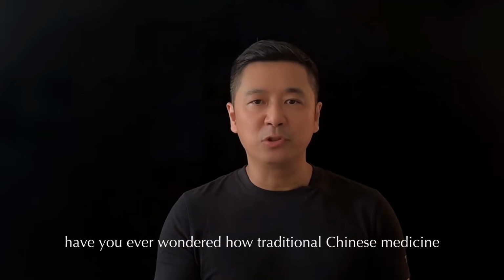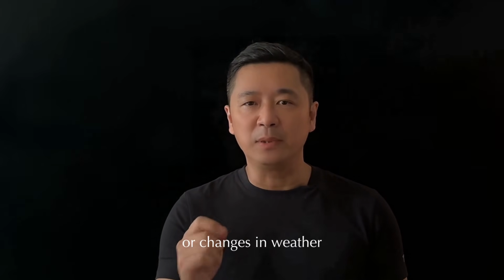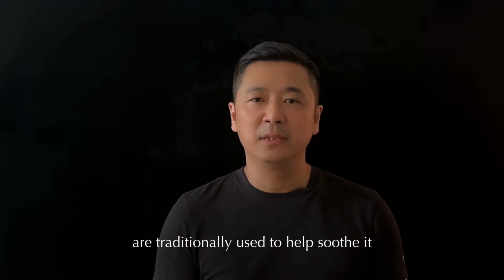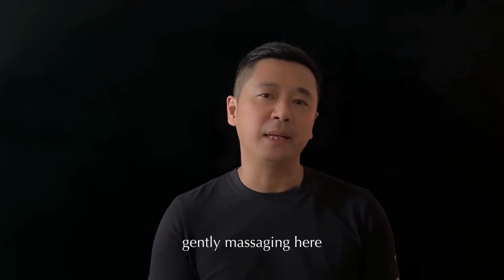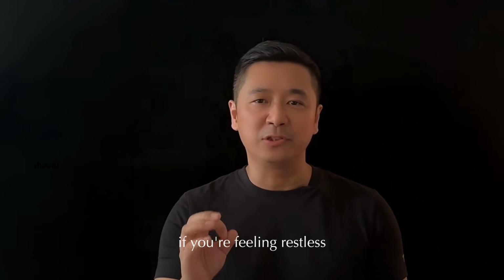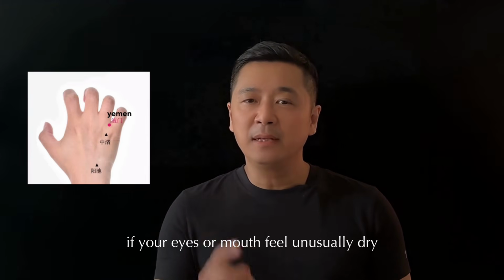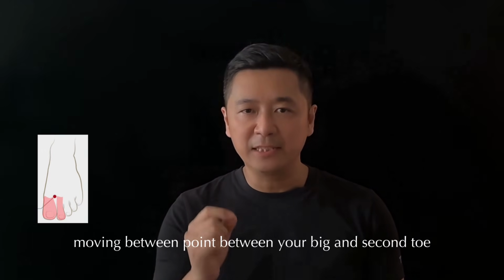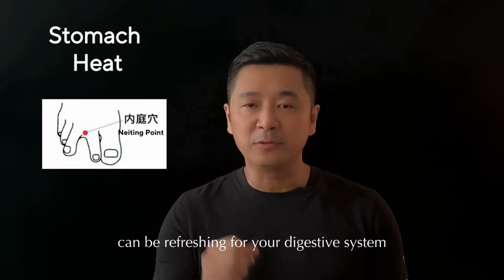Ancient TCM Acupressure Points_ Relieve Heat & Balance Your Body’s Energy ｜shaoshang｜yuji｜shaofu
Thanks for your support, and enjoy the quick fix here. But have you tried to have a personalized approach rather than a quick fix?  Stop guessing whether you need to boost Qi or clear dampness. Your body needs a customized plan, not generic advice.
Discover your exact constitutional blueprint in 5 minutes and get 3 personalized fixes FREE:

Join our wellness community today to  reivew video first and enjoy the content only for members,  and let’s keep growing together toward a healthier, more balanced life.

Curious how Traditional Chinese Medicine views your body's energy flow? In this episode, discover twelve unique acupressure points—called the 'Ying-Spring Points'—that may help cool internal heat and support whole-body wellness. Learn how these easy-to-find spots on your hands and feet are thought to balance your body’s natural rhythms, especially during stressful seasons or when you’re feeling out of sorts. Each point connects to a specific organ system in TCM, with customized tips for common signs like restlessness, digestive discomfort, dry eyes, or mouth sores.

Key takeaways:
- Introduction to the TCM concept of meridians and Ying-Spring Points
- Tips for finding and using 12 major acupressure points
- How each Ying-Spring Point is believed to target heat in organs like lung, heart, stomach, and more
- Simple, practical massage methods you can try at home
- A gentle way to get started with TCM-inspired self-care